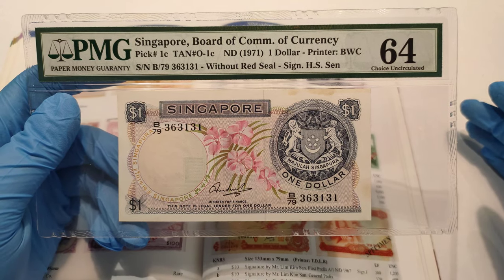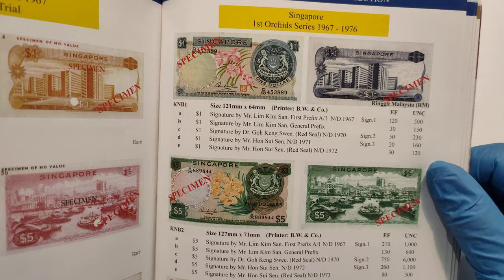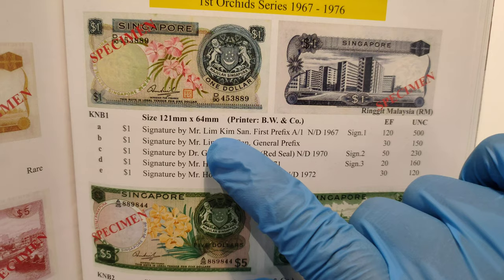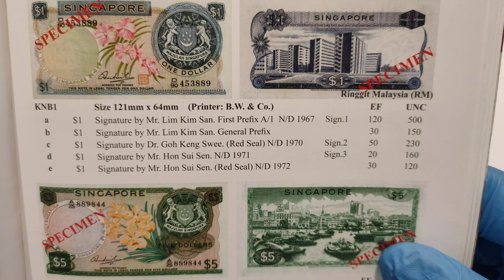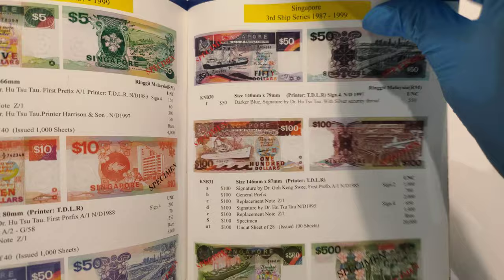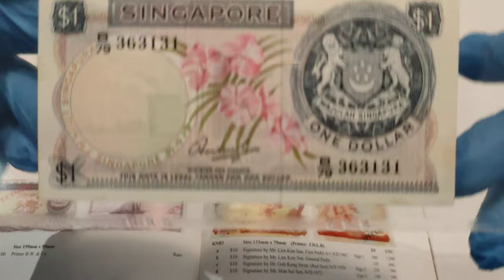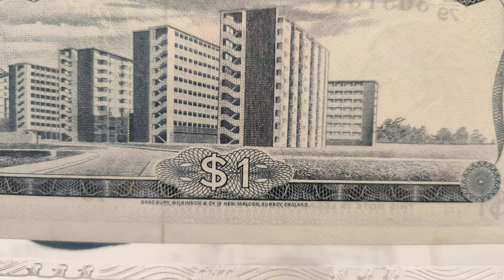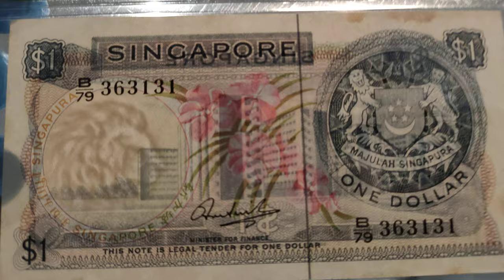Singapore 1967 1st Orchids Series $1 dollar banknote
Take note that all the estimated value in the book is in ringgit.
Technical Specification:
Size: 121 mm x 64 mm
Printer: Bradbury Wilkinson
This 1 dollar banknote got 4 types:
1) sign by Mr. Lim Kim San
2) sign by Dr. Goh Keng Swee with a red seal on it
3) Sign by Mr. Hon Sui Sen
4) Sign by Mr. Hon Sui Sen with a red seal on it